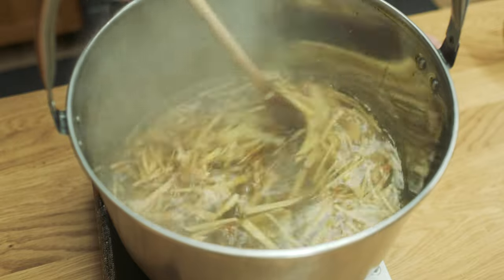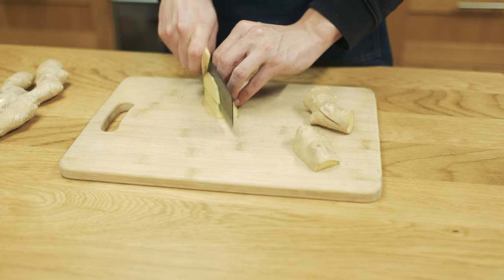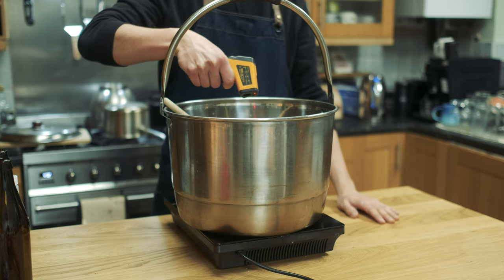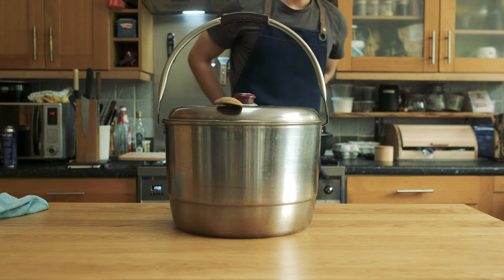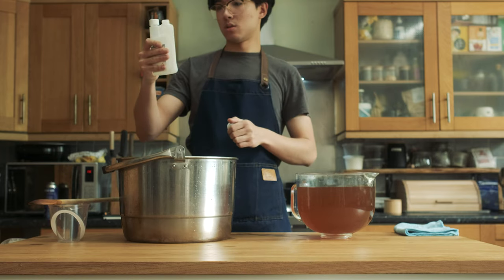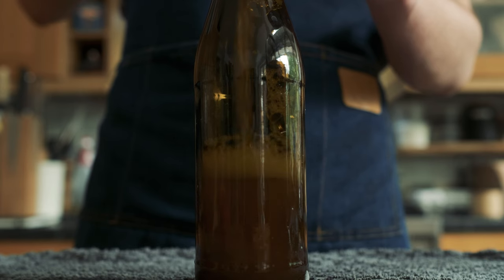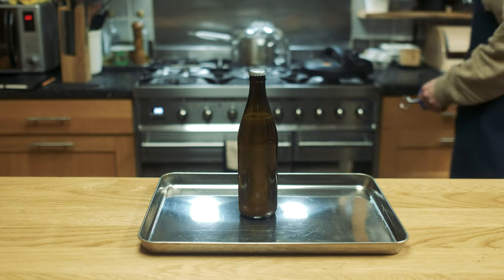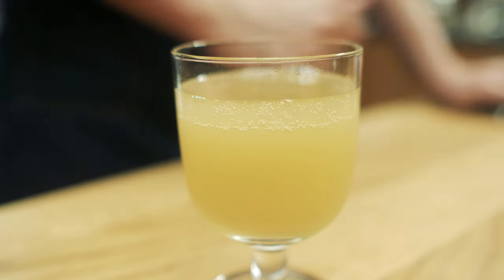Naturally Carbonated Ginger Beer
Make Ginger beer at home in less than a week!
All you need is water, fresh ginger, sugar and yeast! you can also add all sorts of flavourings to add some excitement to your ginger beer too

Ginger Beer Ratio:
for every 1 litre of water:
100g Fresh Ginger
100g Sugar

Chapters:
0:00 - Intro
0:15 - Equipment setup
0:31 - Ginger Beer Ingredients Ratio
0:40 - Prepping Ingredients
1:06 - Boiling the Ginger Beer
1:45 - Resting
2:03 - Filtering and Bottling
3:58 - Opening the Final Ginger Beer

Equipment:
Fujifilm X-H1
Fujifilm XF 23mm f/1.4 R
Helios-44M 2/58mm M42